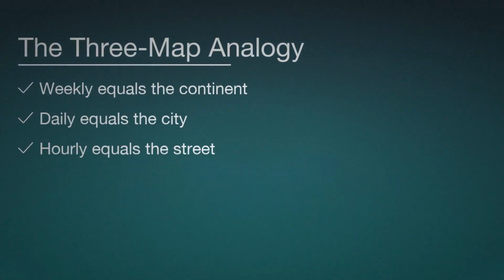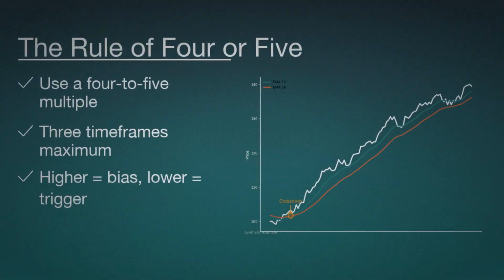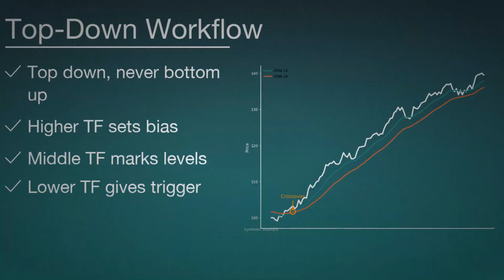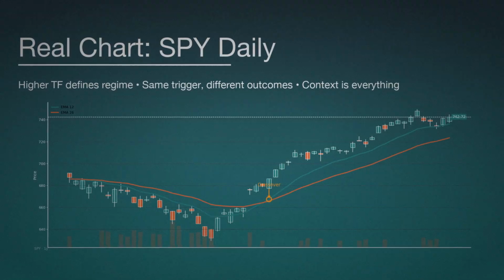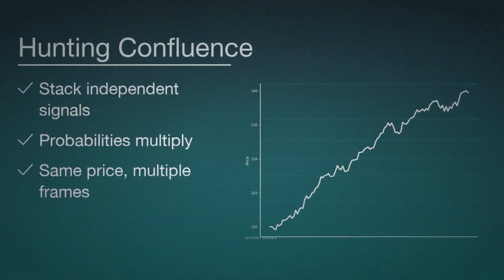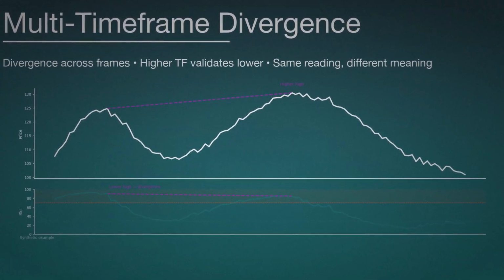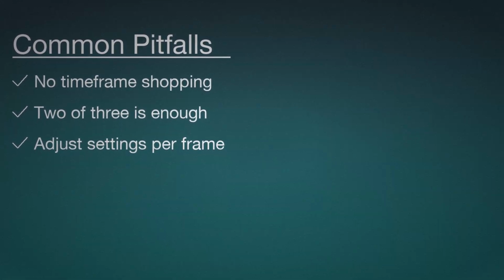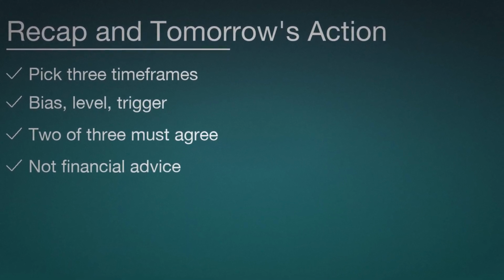Multi-Timeframe Analysis: Trading in Three Dimensions | Technical Analysis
Multi-Timeframe Analysis: Trading in Three Dimensions

Moving Averages is one of the most-used — and most-misused — tools in technical analysis. In this episode we break it down for serious traders: the intuition and the math, how to read it, real entry and exit signals, an analogy that makes it click, a worked example, and the pitfalls to avoid.

⏱️ Chapters:
0:00 Intro
0:04 Why One Chart Lies
0:34 The Three-Map Analogy
1:05 The Rule of Four or Five
1:37 Top-Down Workflow
2:10 Synthetic Worked Example
2:46 Real Chart: SPY Daily
3:20 Hunting Confluence
3:51 Multi-Timeframe Divergence
4:19 The Lag Trap
4:49 Common Pitfalls
5:26 Recap and Tomorrow's Action